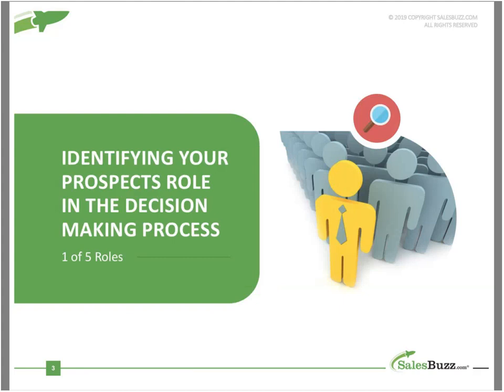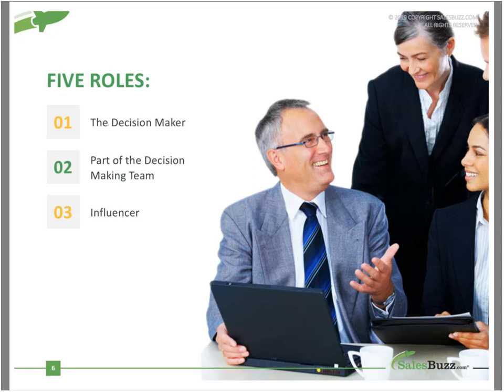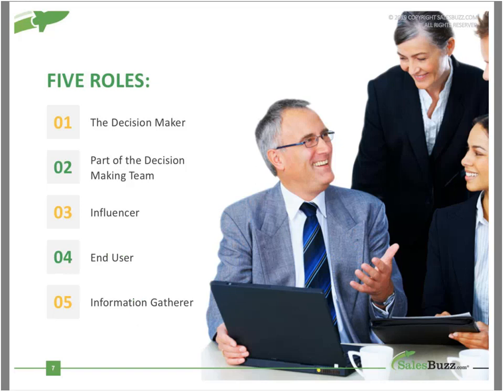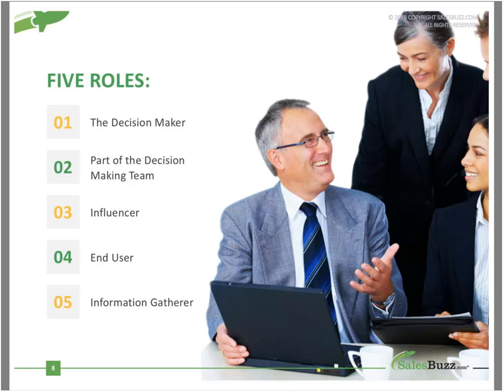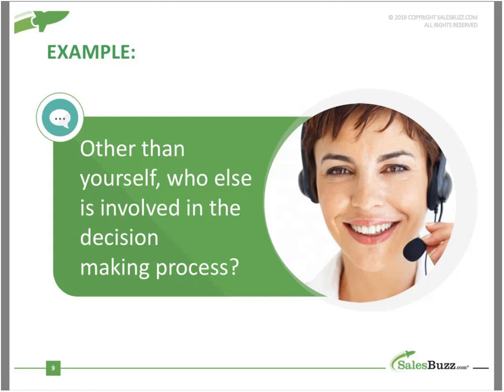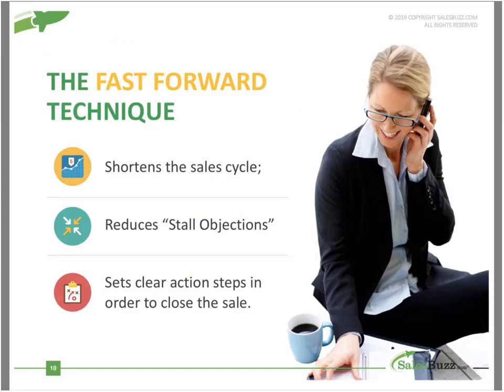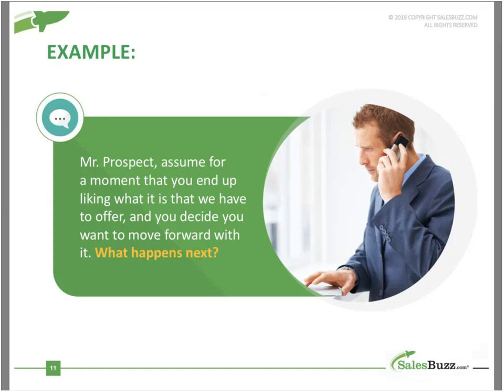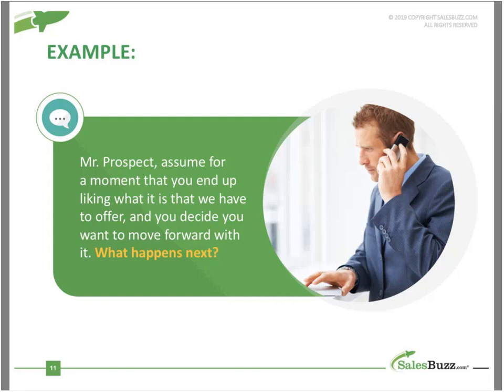Sales Training: How to Identify the REAL Decision Maker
Inside Sales reps commonly make the mistake of assuming a prospect is a decision-maker based on title or interest level (this happens on cold calls and warm inbound leads) only to find out after doing a demo or presentation that they are NOT the real decision-maker. Here's a simple way to avoid that problem from happening.